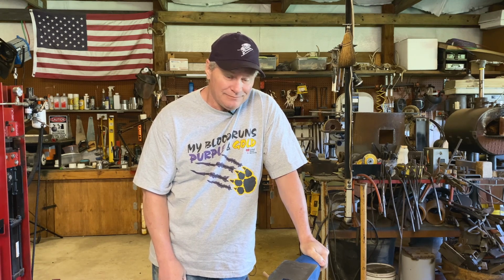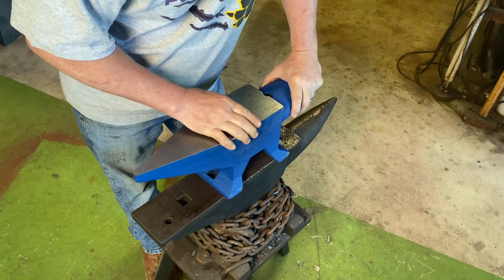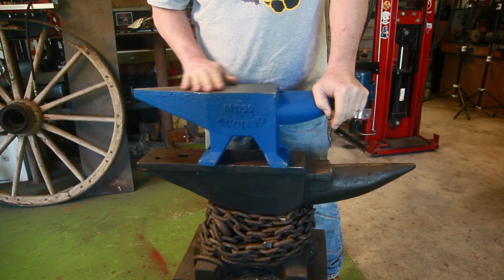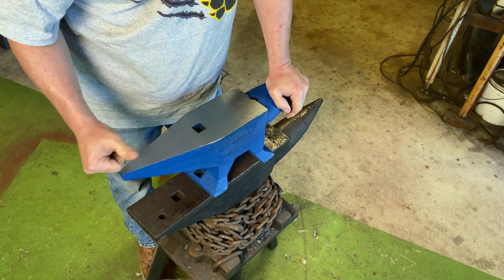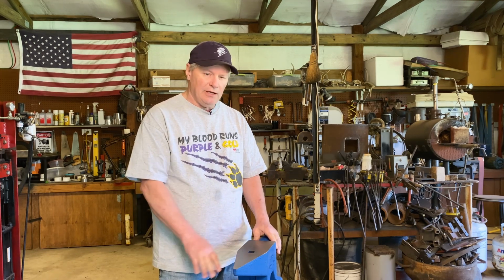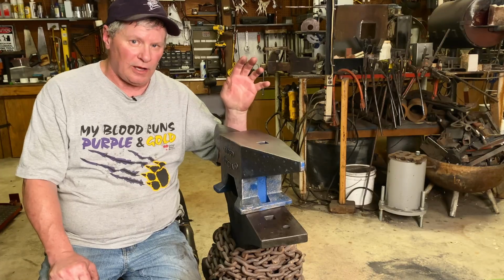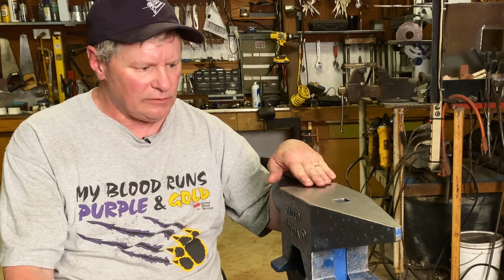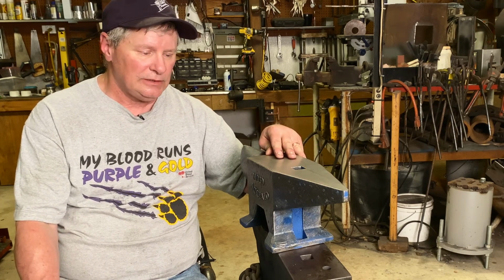Cast STEEL VEVOR anvil review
A review on the 66 pound cast steel anvil from VEVOR. VEVOR asked me to do this review and sent it to me. I did not pay for this anvil and I get no monetary benefit from the sales of this anvil.

Mark Anderson
James Buck
Jason Mulkey
Bruce Brissette
Clint Hancox
Robert Bryant
Richard Branton
Joe Dees

Abrasives:
Red Label Abrasives 2 X 72 Inch 36 Grit EdgeCore Ceramic Grinding Belts, 6 Pack
Red Label Abrasives 2 X 72 Inch 120 Grit Metal Grinding Ceramic Belts, 6 Pack
3M Trizact 2 X 72 Inch Sanding Belts A30 (P800), A16 (P1200), A6 (P2500) Grit, 3 Pack Assortment
Scotch-Brite Surface Conditioning Belt
Abrasive Cleaning Eraser Stick
Dura-Gold Premium 400 Grit sandpaper roll
Dura-Gold Premium 600 Grit sandpaper roll

Tools and Material:
File Guide with Carbide Surface
DEWALT Angle Grinder, 4-1/2 -Inch
DEWALT Grinding Wheel, 4-1/2-Inch x 1/4-Inch
DEWALT Cutoff wheel 4-1/2-Inch, 5-Pack
DEWALT 6-Inch by 2-Inch Metal Grinding Wheel
MILWAUKEE ELECTRIC TOOL Variable Speed Band Saw
LENOX Tools Portable Band Saw Blades, 44-7/8" x 1/2" x .020", 18 TPI, 5-Pack
WEN 4-by-6-Inch horizontal Band Saw with Stand
BOSCH 64-1/2-Inch Metal Bandsaw Blade for horizontal bandsaws
WEN 10-Inch 5-Speed Benchtop Drill Press
JET 17-Inch Drill Press
Wood Lathe
1/8" Carbide end mill
3/16" Carbide end mill
1/4" Carbide end mill
5/16" Carbide end mill
Carbide Burs 1/4" shank
Carbide Burs 1/8" shank
Flexible Shaft Rotary tool
Needle Files
Standard File Set
Digital Caliper
123 Blocks
Parallel Bars
Magnetic Angle Finder
Vise for mounting aluminum cooling plates
1" Aluminum Plate
Needle Files

Forge and Forging Supplies:
Ferric Chloride Etchant
Parks 50 Quench Oil
AAA Quench Oil
Kao Wool
Rigidizer for Kao Wool
Satanite Refractory
ITC-100HT Reflection Refractory
Knife Forging Tongs
2 lb Cross Peen Hammer
Hardness Testing Files
Propane Torch

Forge Press:
Prince 4 Way Control Valve
4000 PSI pressure guage
1/2" to 7/8" motor to pump coupling
1 1/2" to 1" stainless bushing
5hp Electric Motor
16 GPM Hydraulic Pump

Leather and kydex tools:
8-9 oz. vegetable tanned double shoulder leather
Fiebings leather colors dye
26 piece leather stamping tool set
Stitch groover
Leather stitch hole spacer set
Artificial deer sinew
Large eye leather hand sewing needles
Fiebings Leather Cement
Arbor Press
Kydex .80 thick
Kydex Sheath Making Foam

Reading and Instruction:
Knife Engineering by Dr. Larrin Thomas
BUILD YOUR OWN HYDRAULIC FORGING PRESS by Dr. James Baston